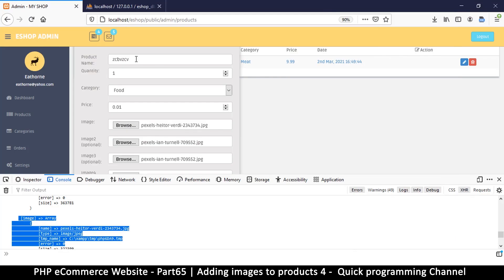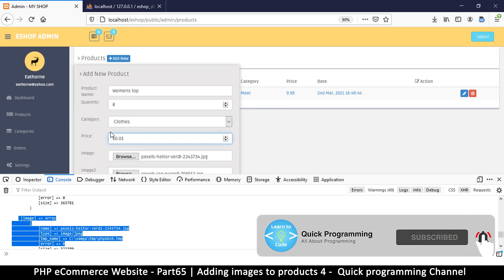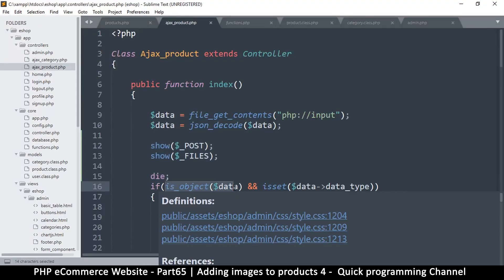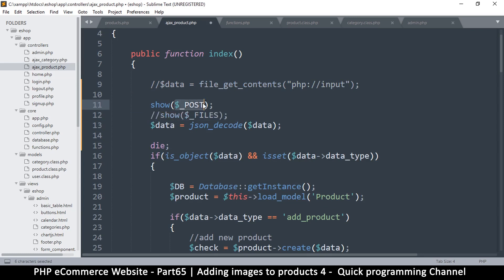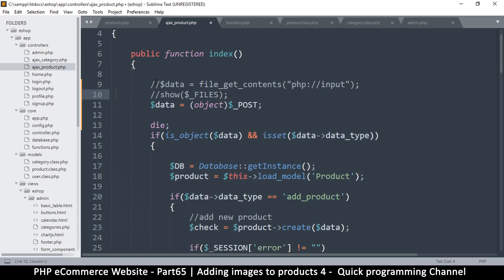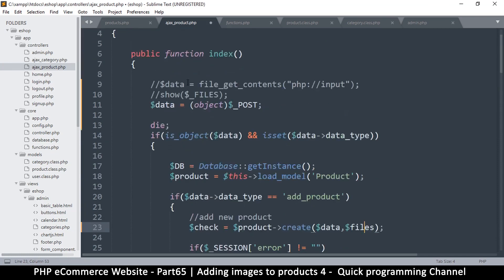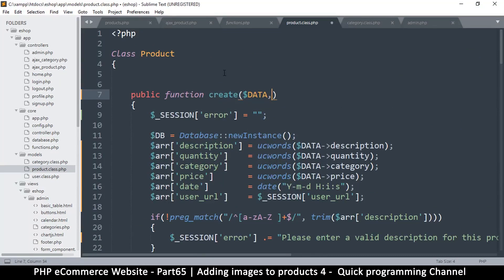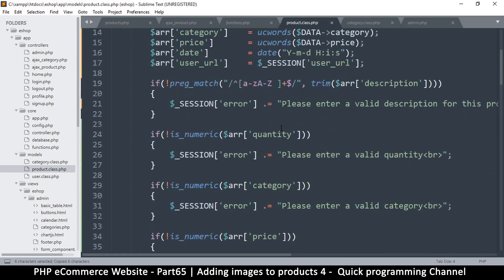#65 PHP Ecommerce website development | Adding images to products 4 | MVC OOP - Quick programming